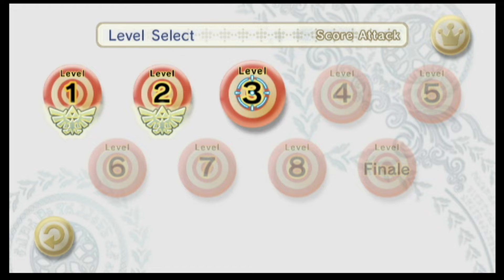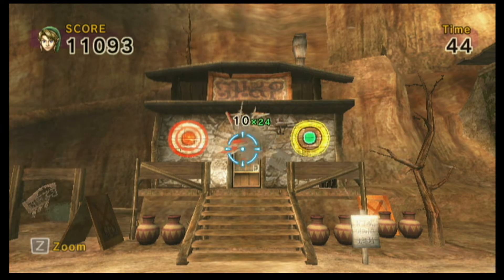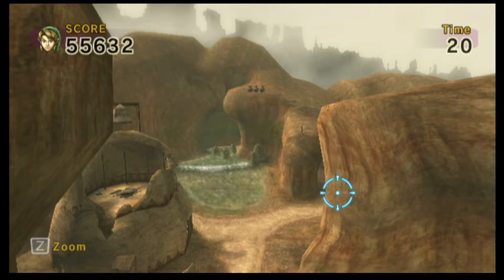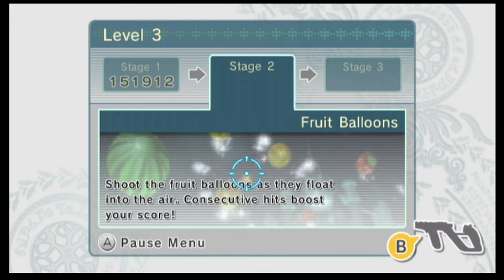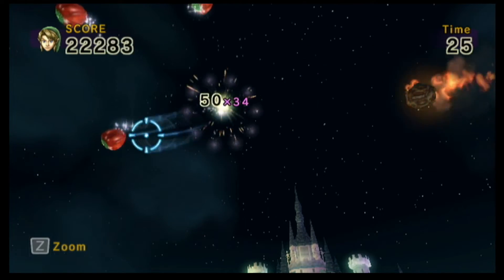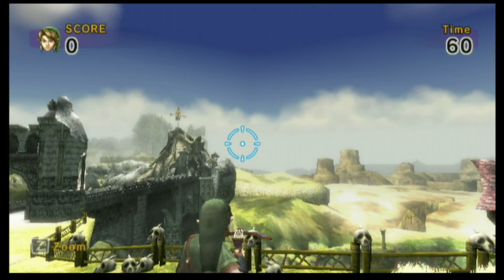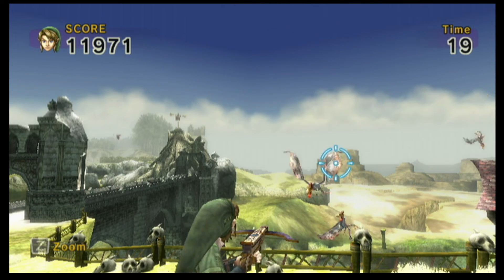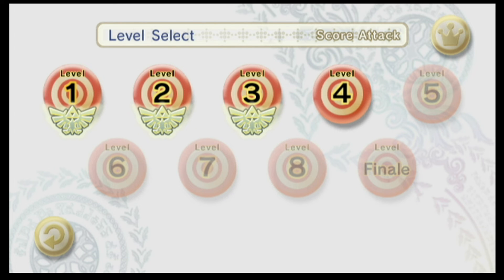Link's Crossbow Training Walkthrough - Part 3